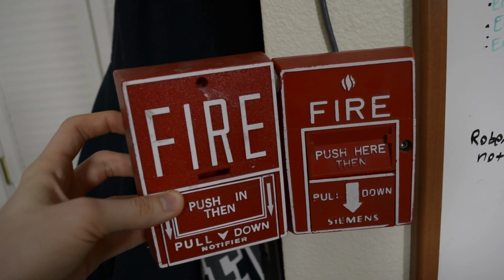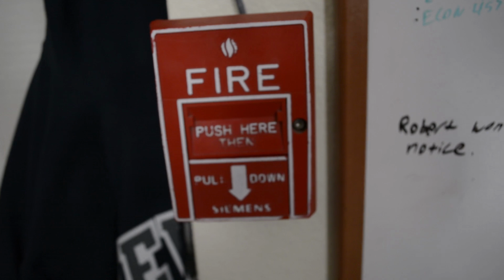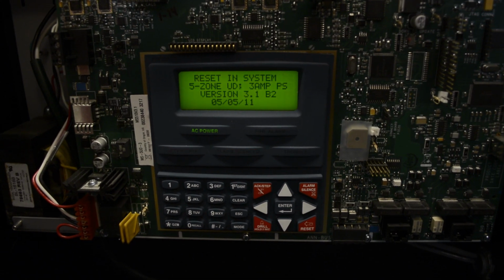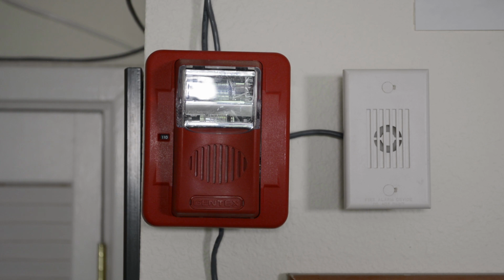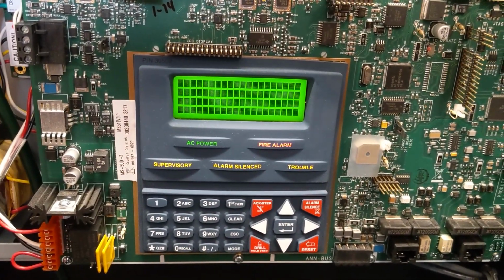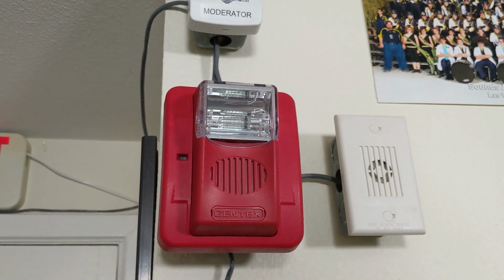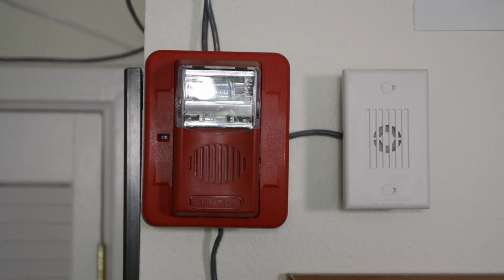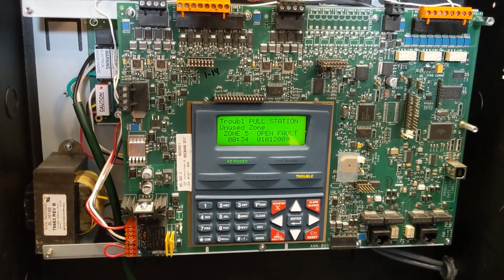System Test 3-Full of Fails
Join me as I adventure through a videos of failures, both of my creation and as a result of the system! Ultimately, things go well and the system test ends on a good note.

Audio Used:

Intro - "Middle School" (Blue Wednesday)
Outro - "happy when you're not here" (in love with a ghost)

This video may contain bright, rapid flashing strobe lights.

Moreover, the alarms seen in this video were activated in a private environment from a private collection. No calls to local authorities were dispatched as a result of these alarms. I am not responsible for your actions following the viewing of this video.